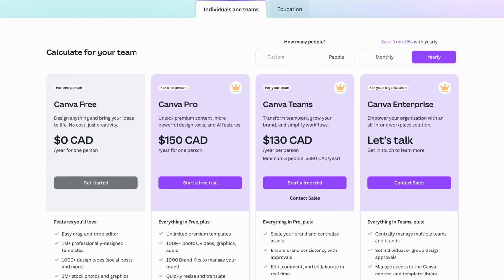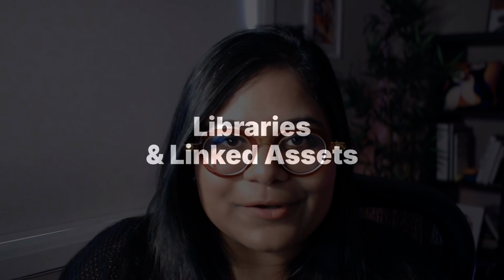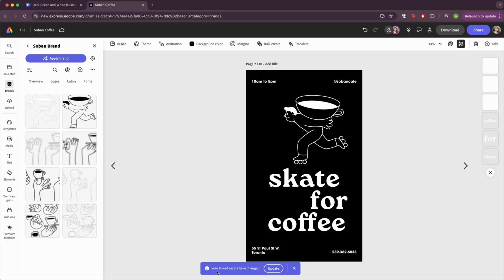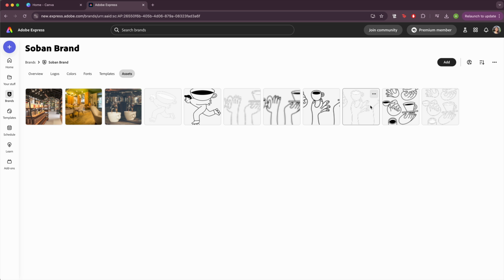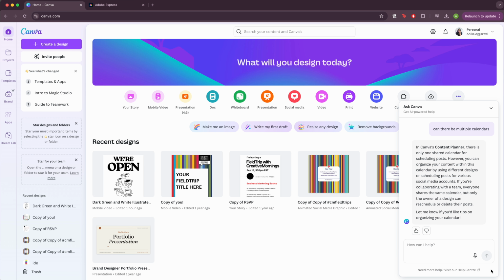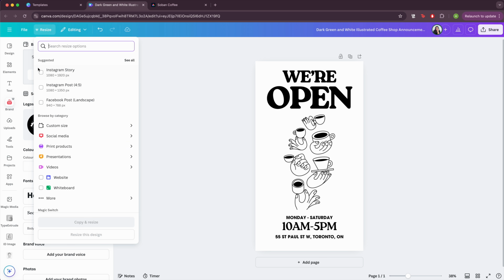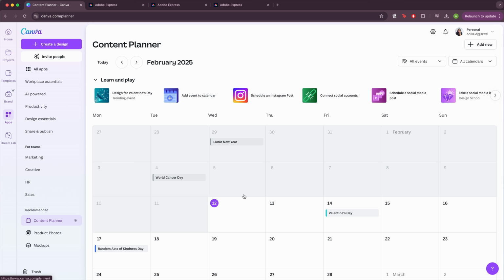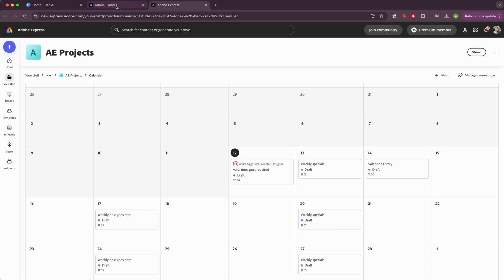Adobe Express or Canva The Age old question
Adobe Express or Canva - today we address this age old question by talking about some key similarities and differences. I personally prefer Adobe Express for the premium stock assets, over 30K licensed fonts and commercially safe AI.

📽️ Chapter Markers:
0:00 Introduction
00:21 Disclosure of Adobe Express Partnership
01:06 Canva Pricing
01:26 Adobe Express Pricing
01:57 Libraries & Linked Assets in Adobe Express
03:02 Brand Kit in Adobe Express
03:21 Brand Kit in Canva
03:56 Canva AI
04:13 Learn tab in Adobe Express
04:38 Resizing content in Canva
04:50 Resizing content in Adobe Express
05:03 Content Planner in Canva
05:25 Apps in Canva
05:37 Content Scheduler in Adobe Express
06:57 Try Adobe Express

Hi there 👋 My name is Anika. I'm a brand strategist, designer and Adobe Express Ambassador.